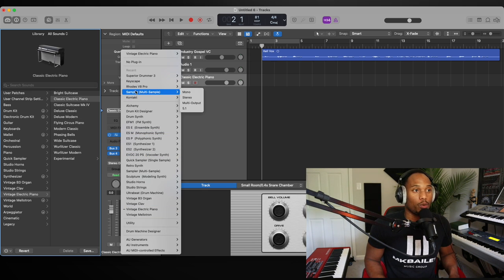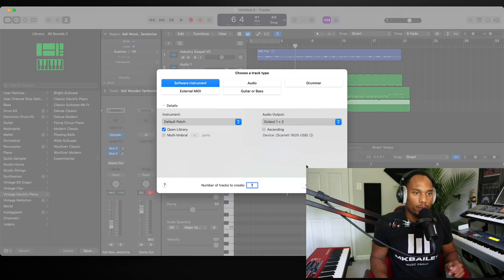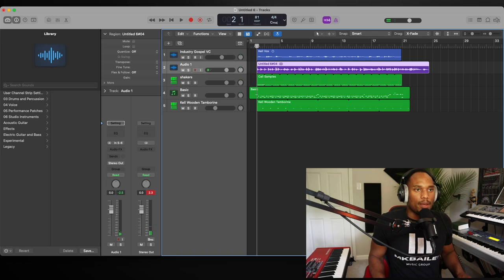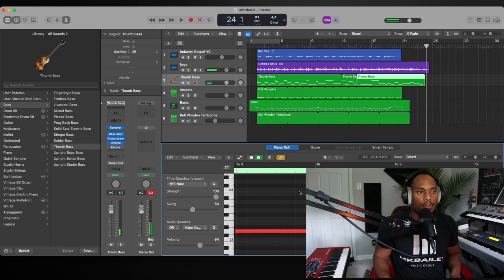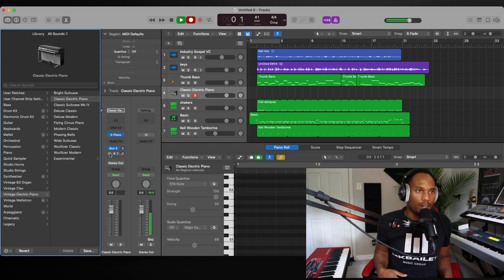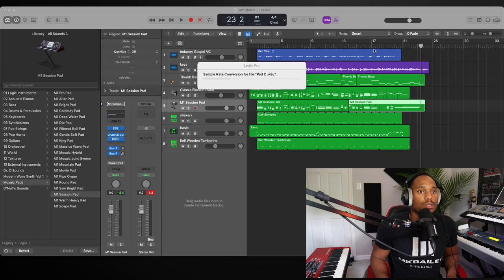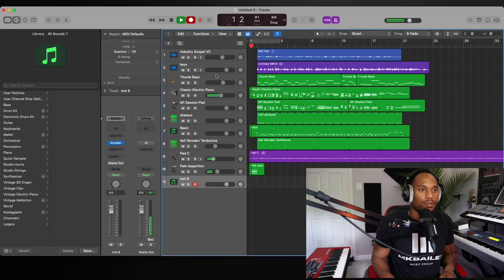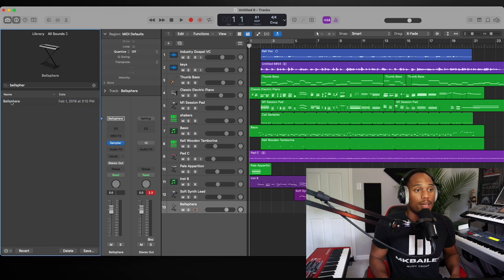Gospel Music Production Building A Foundation